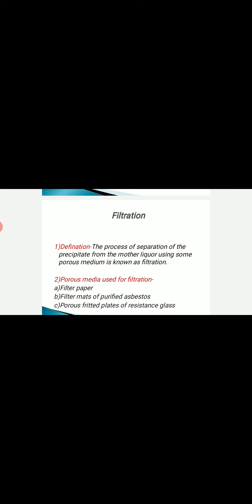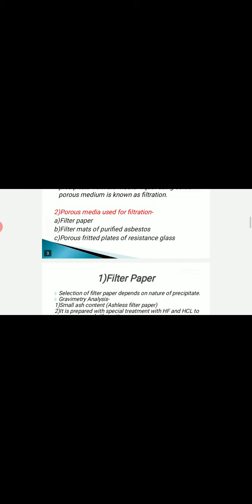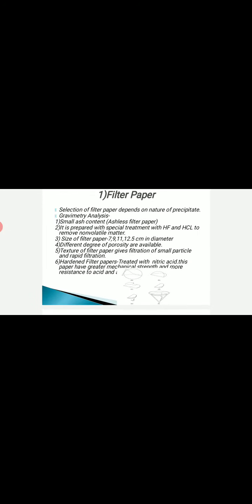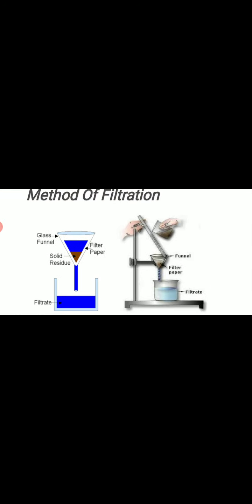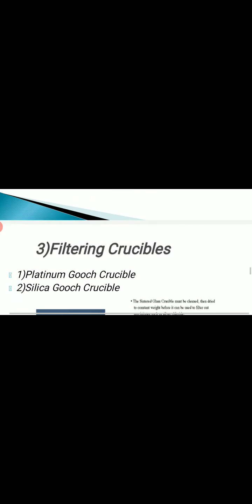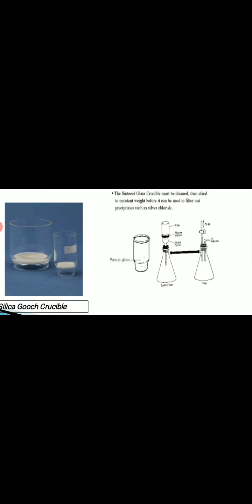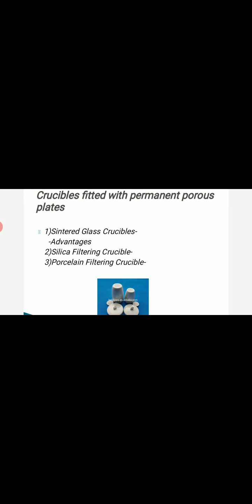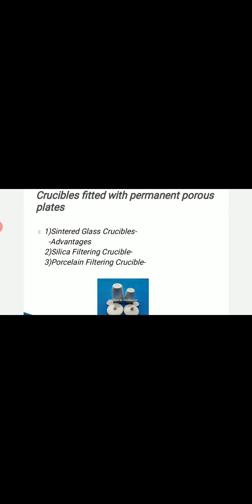Gravimetry Analysis, Method of filtration